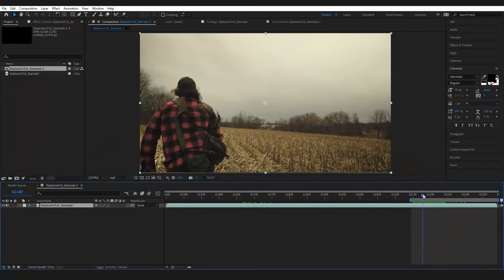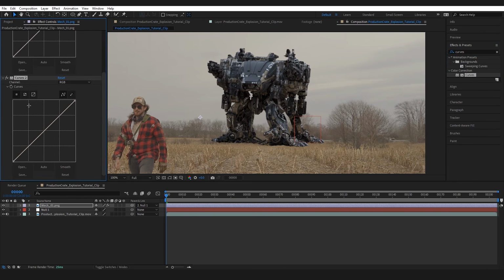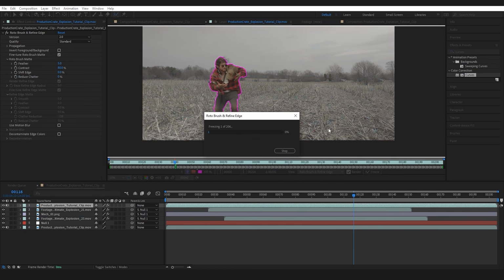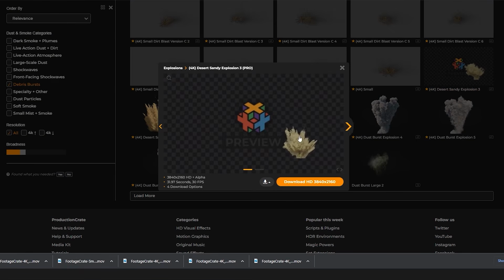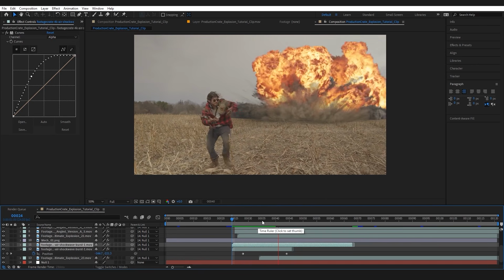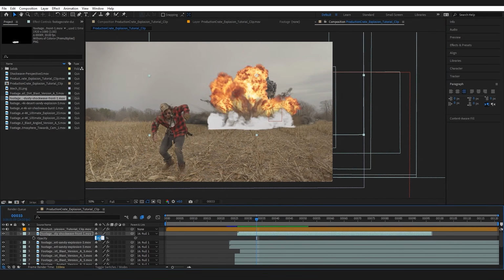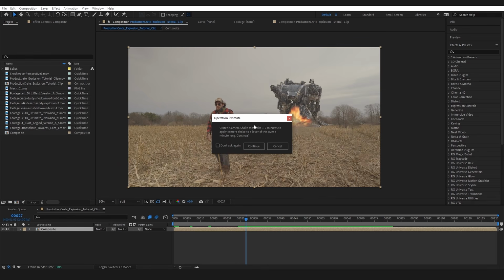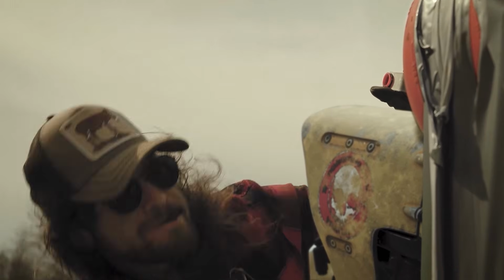Start Compositing in After Effects - Full Tutorial!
Jacob Dalton teaches us how to composite VFX in After Effects! This tutorial goes over the basics of tracking, masking, rotoscoping, and layering footage to create an awesome VFX explosion. All assets used are available via ProducitonCrate Pro membership.